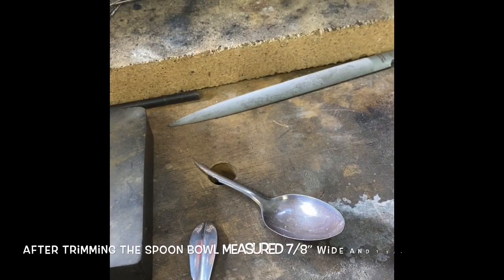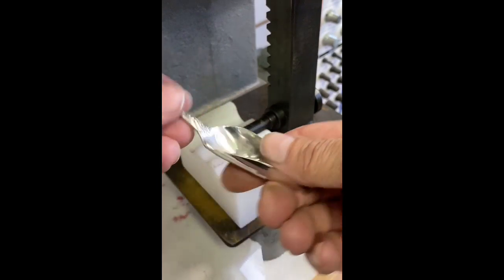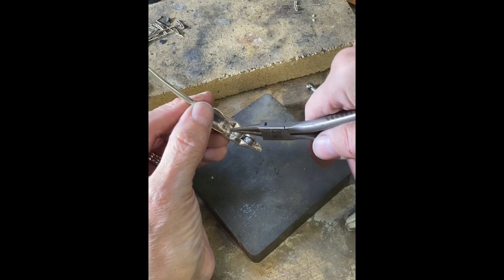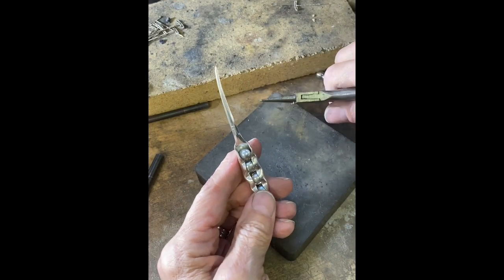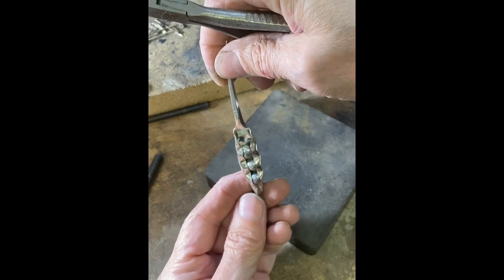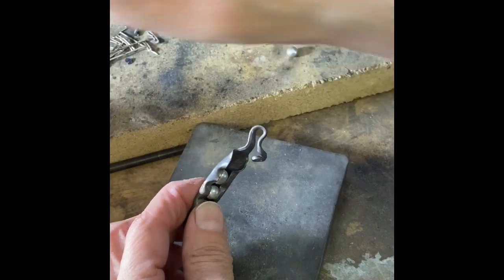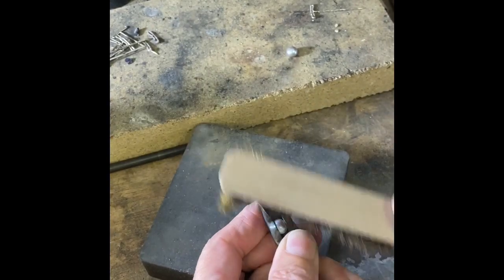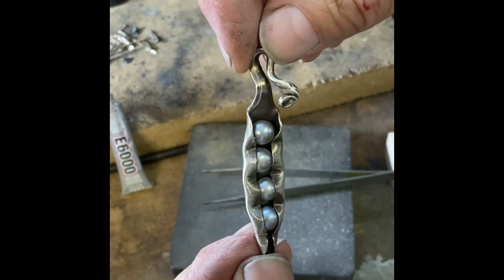Pea Pod Pendant by Flatwearable Artisan Jewelry